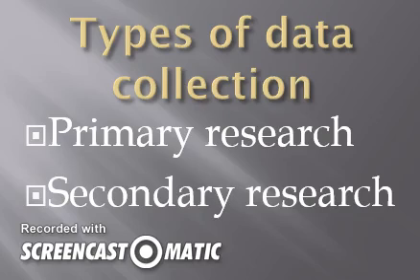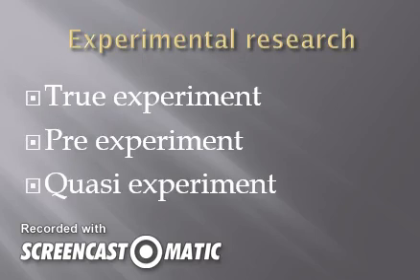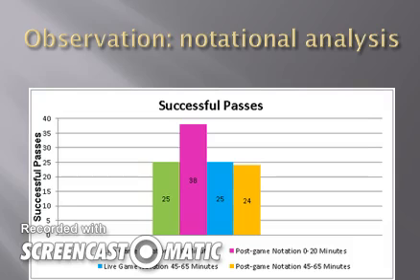Quantitative Data Collection